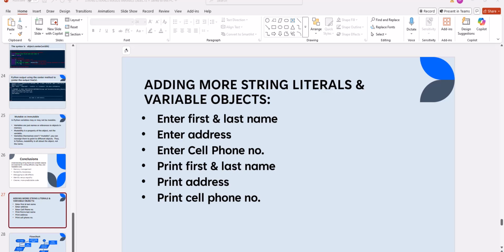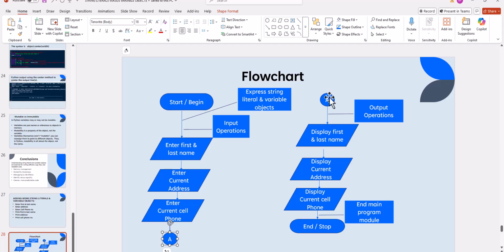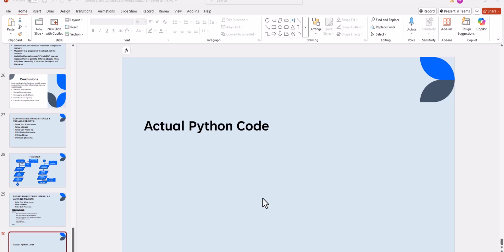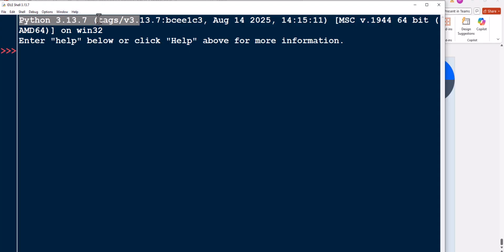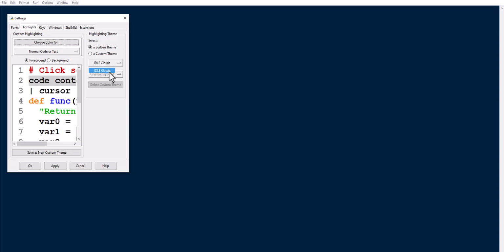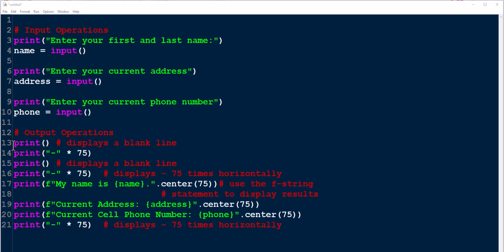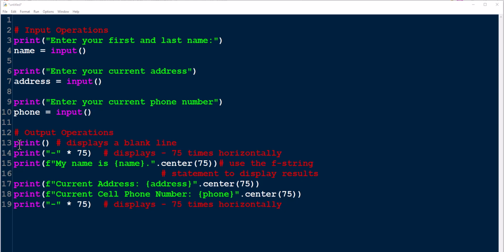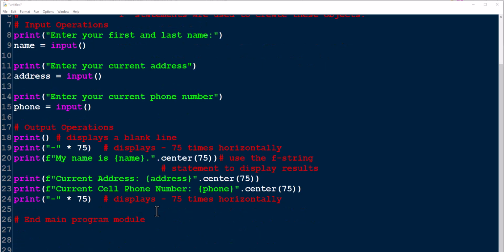STRING_LITERAL_VS_VARIABLES_PART_3A640457e.autosave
PART 3 adding more string literals and illustrating using Python